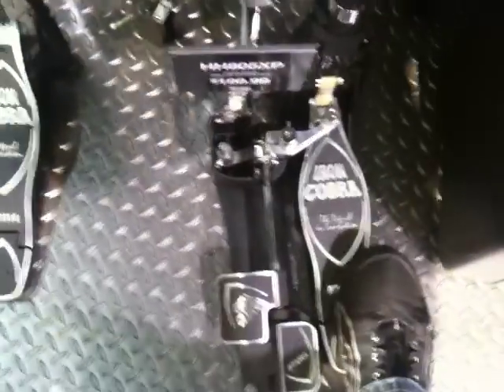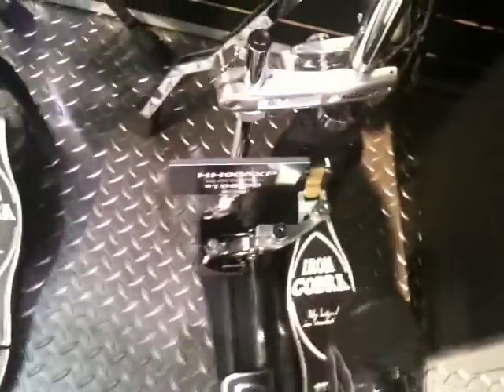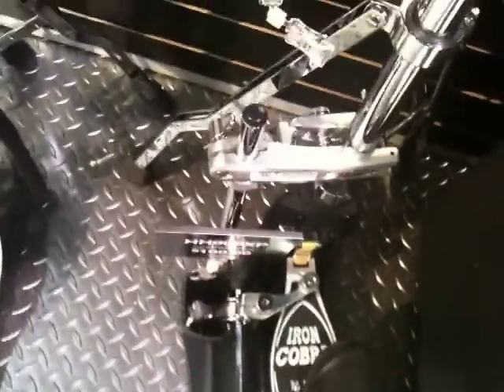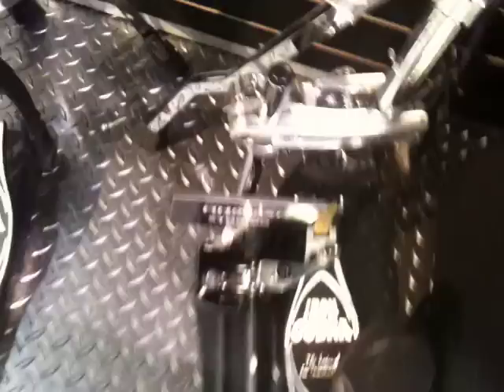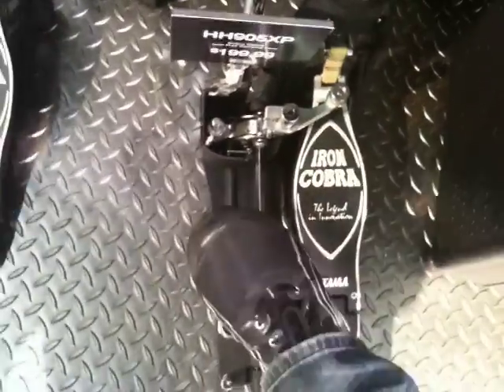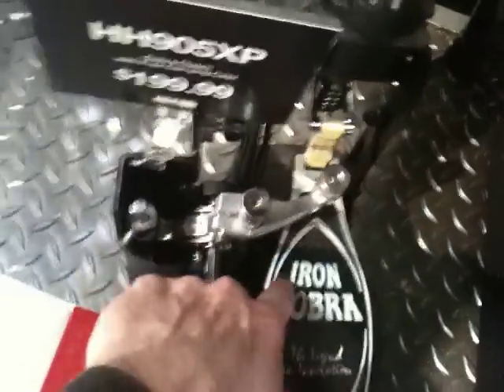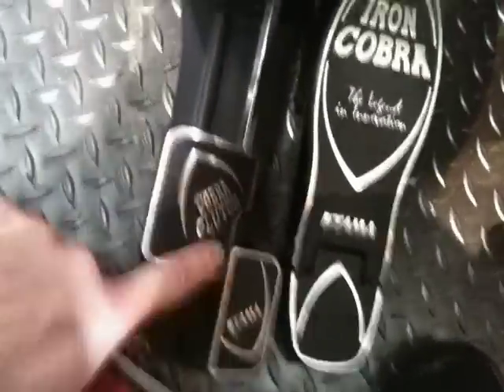NAMM 2010 iPhone Video Blog - Tama Hi-hat Pedal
2010 Winter NAMM Show - Tama has an awesome accessory for double bass players to solve the problem of the "sloshy" hi-hat sound while playing double bass. more